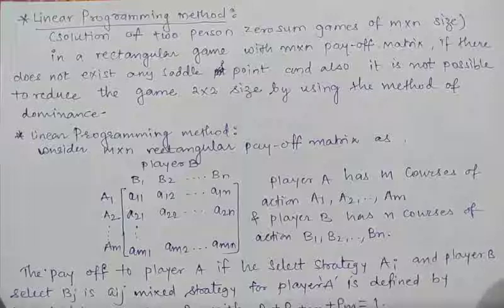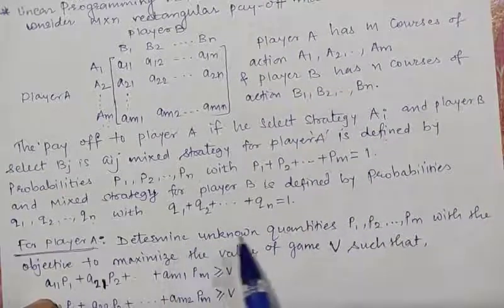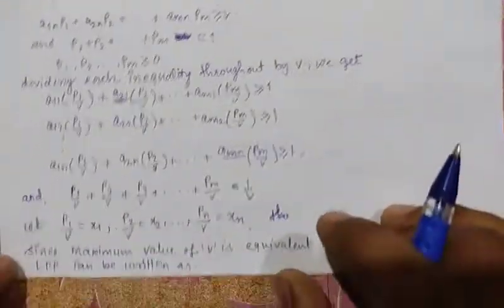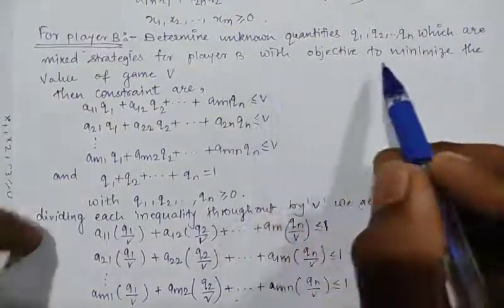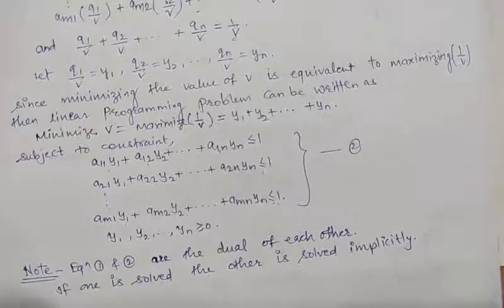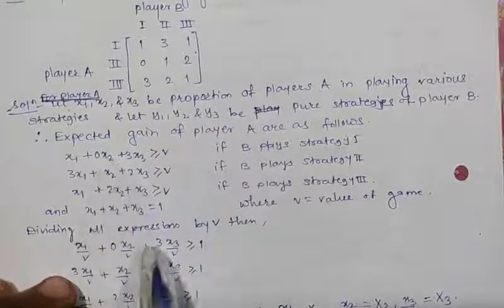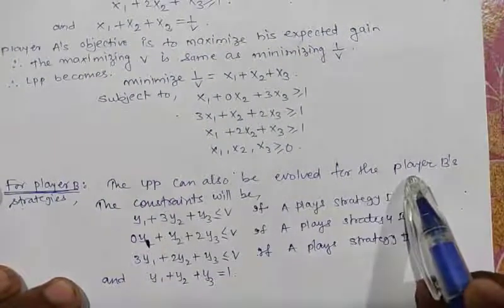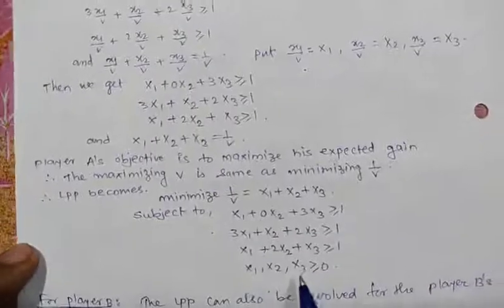OT(Dicision Analysis And Games),V12